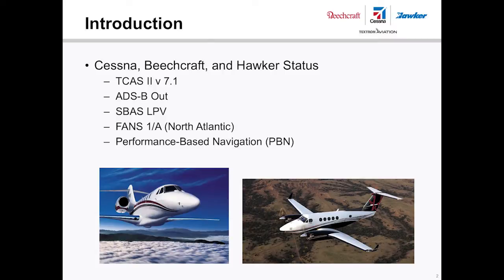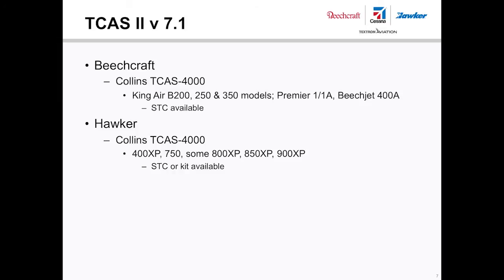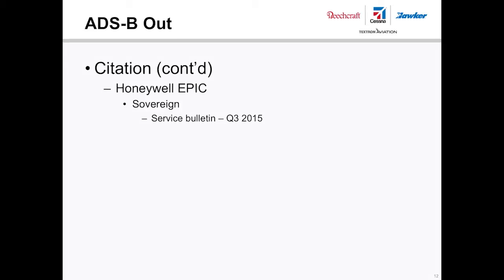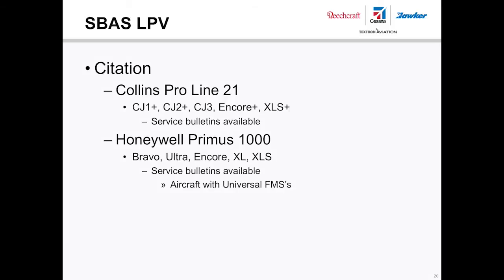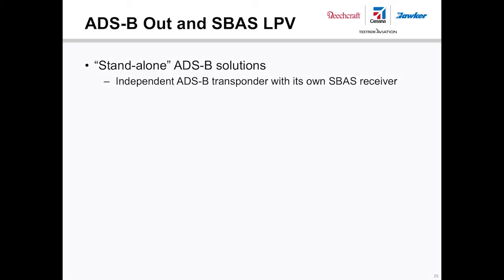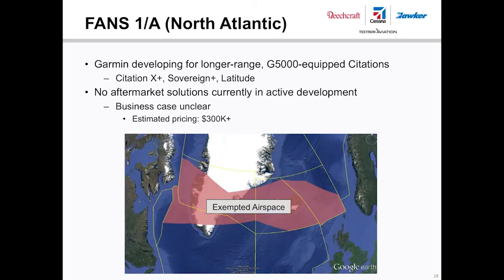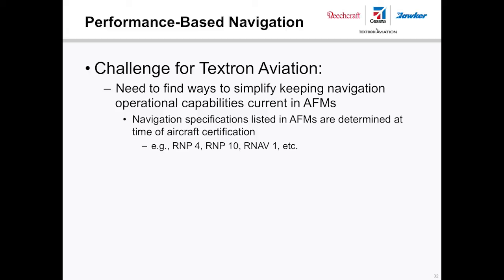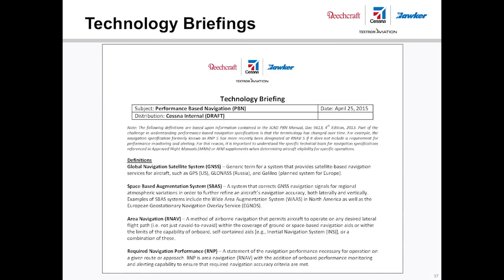NextGen Solutions for Textron Aviation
This video will identify Textron Aviation's programs to upgrade the avionics platforms on turboprop and business jets to meet the NextGen initiative deadlines.